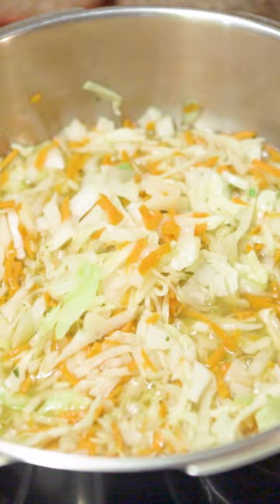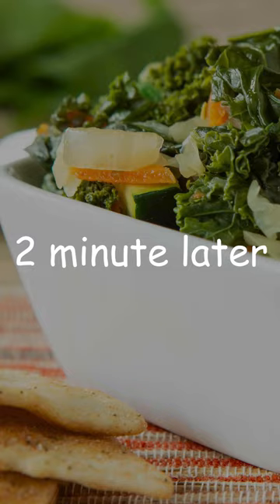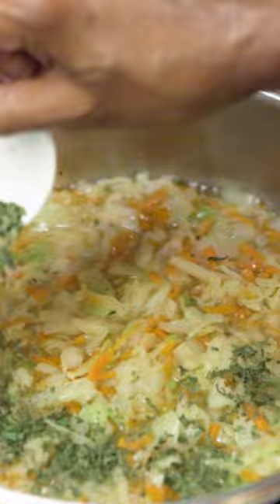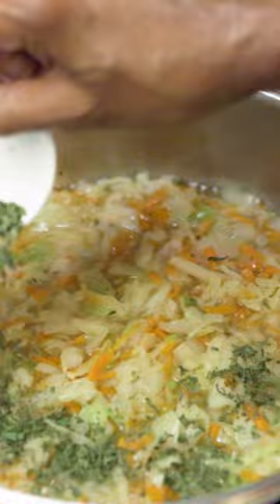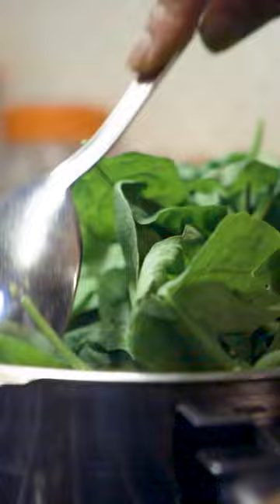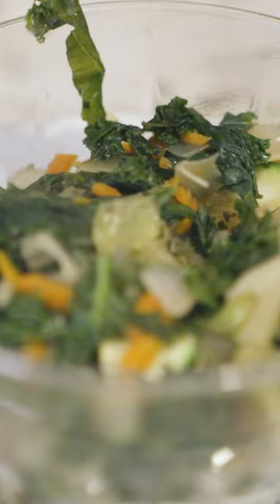Easy Vegetable mix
INGREDIENTS for the Berta Jay's
Simple Veggie Mix
2 cups veggie broth (or use your own homemade veggie broth)
1 cup chopped onion (I use Vidalia onions)
3 cups packaged cole slaw mix
½ cup shredded carrot (or chop the carrots)
2 teaspoons parsley flakes
2 teaspoons Italian spices (also known as Italian seasoning)
4 cups chopped kale
4 cups chopped baby spinach
1 cup chopped zucchini
DIRECTIONS
1. Into a large sauce pan, POUR 2 cups of water. ADD 2 teaspoons of vegetable broth powder. See NOTES below). BRING to the boil.
2. ADD 1 cup chopped onion, cole slaw mix, shredded carrots. Stir together and and cook for 2 minutes.
3. MIX in the spices.
4. ADD kale and spinach. Reduce heat to medium. COOK for 7 minutes.
5. ADD zucchini and COOK for another 3 minutes. Stir a little to mix in with the other veggies.
6. You are done.
7. EAT & ENJOY!

NOTES:
I use Seitenbacher's 5 oz. can Vegetable Broth and Seasoning on Amazon.

Media links.

and by Storyblocks